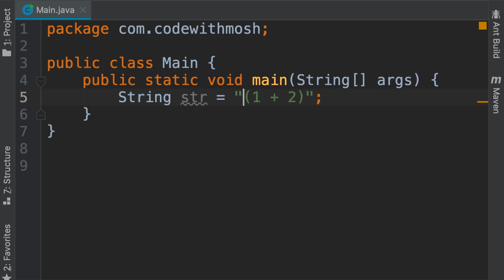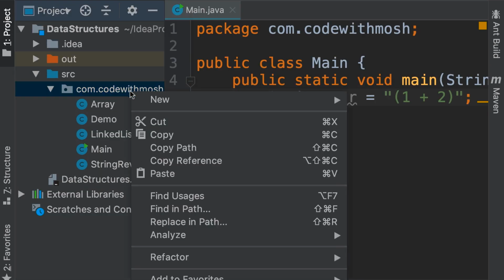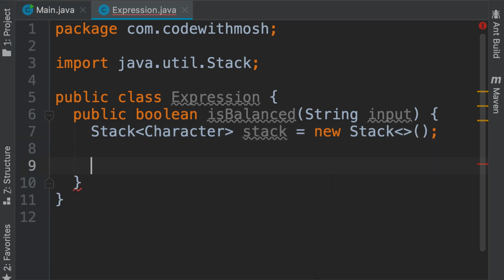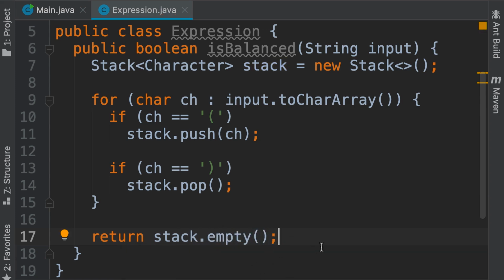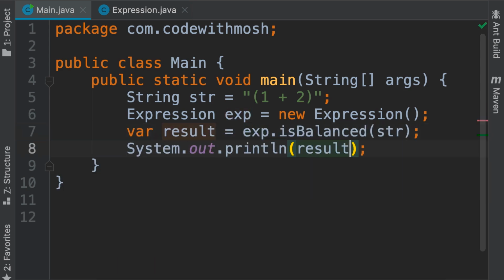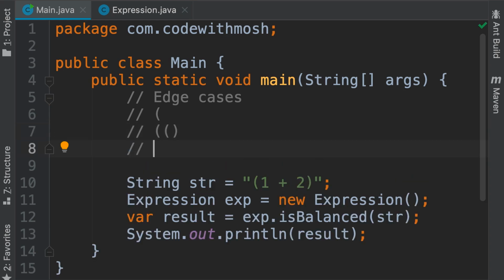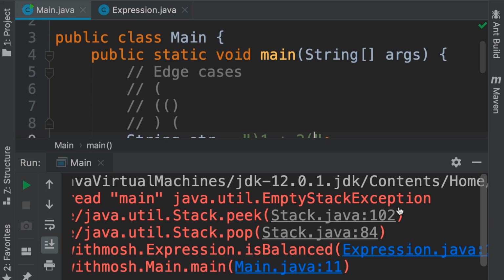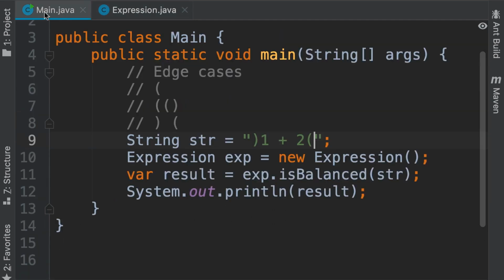46 Solution A Basic Implementation